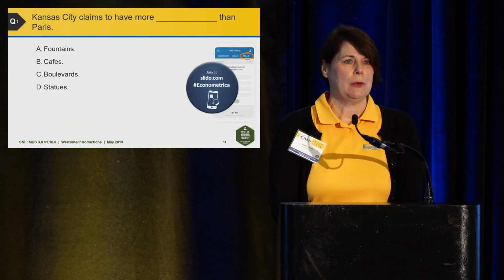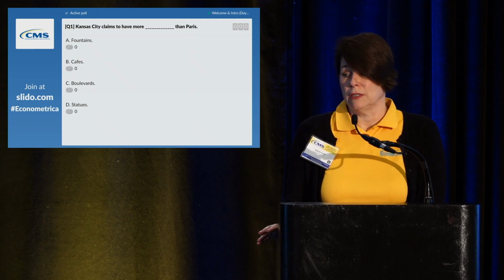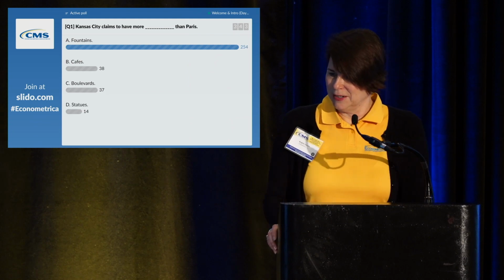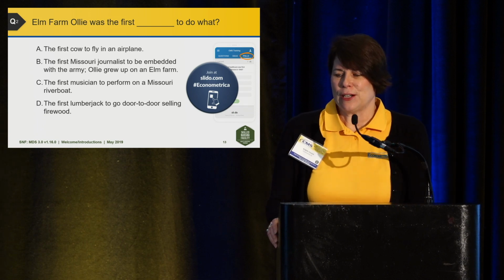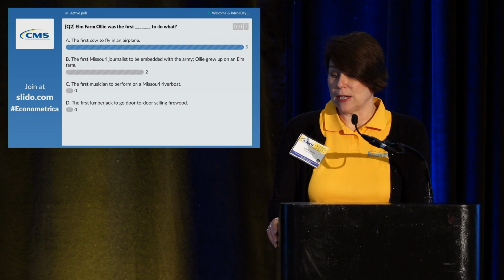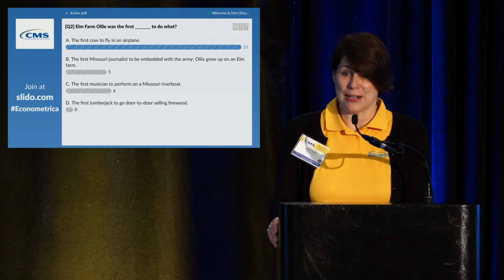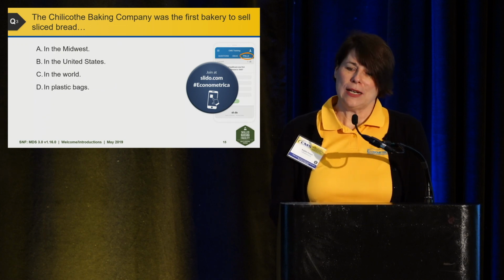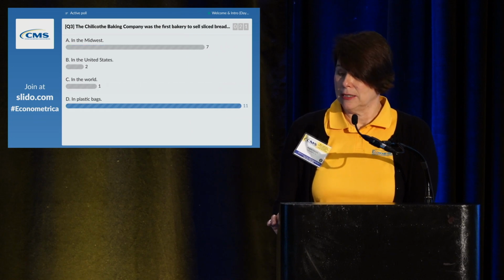Welcome/Introductions - May 8, 2019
This video from the May 2019 Skilled Nursing Facility Quality Reporting Program (QRP) Provider Training held May 8, 2019, presents the opening remarks of the second day of the two-day training event.